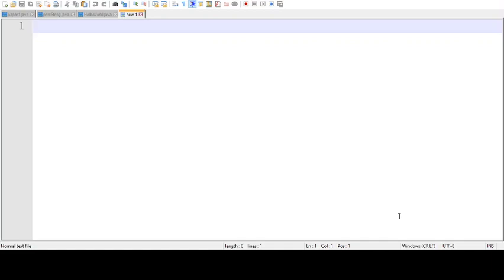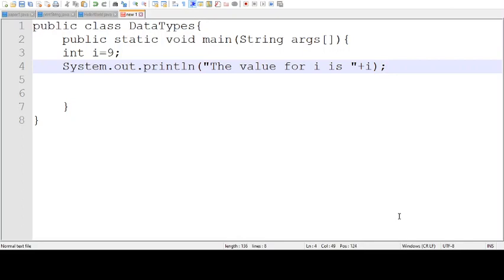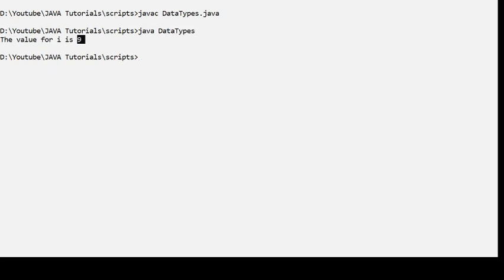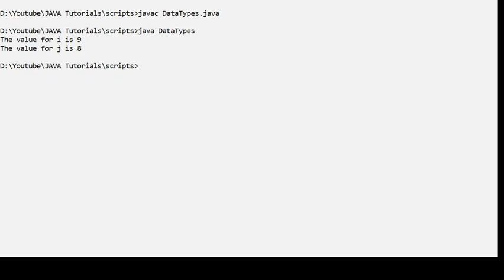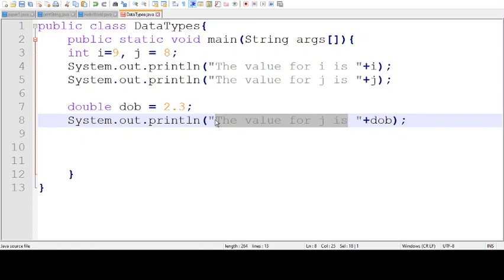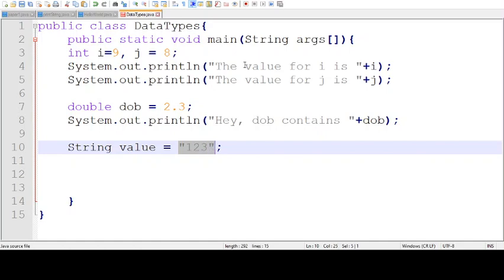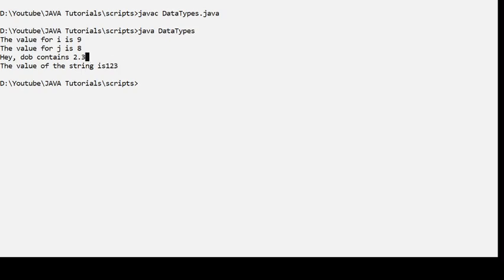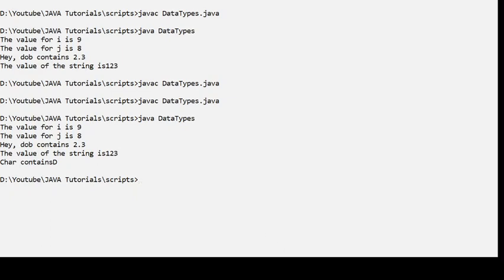variables in JAVA | JAVA tutorial | Data Types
This video demonstrates how to declare, initialize and print certain types of Variables in JAVA. After watching complete video, you would be able to answer following question
1. How to declare and initialize a variable in JAVA?
2. How to declare an integer in jAVA?
3. How to print a message in JAVA?
4. How to declare a double datatype in JAVA?
5. How to declare a String in JAVA?
6. How to declare a character in JAVA?
public class DataTypes{
 public static void main(String args[]){
 int i=9, j = 8;
 System.out.println("The value for i is "+i);
 System.out.println("The value for j is "+j);
 double dob = 2.3;
 System.out.println("Hey, dob contains "+dob);
 String value = "123";
 System.out.println("The value of the string is"+value);
 char ch = 'D';
 System.out.println("Char contains"+ch);